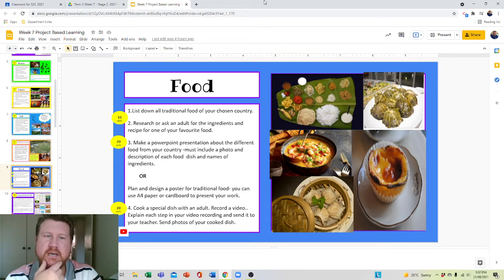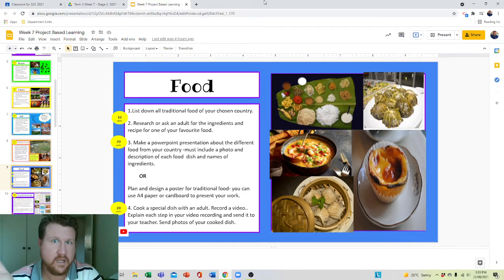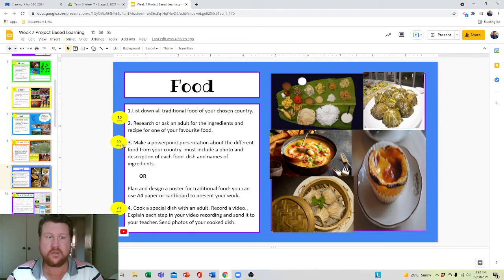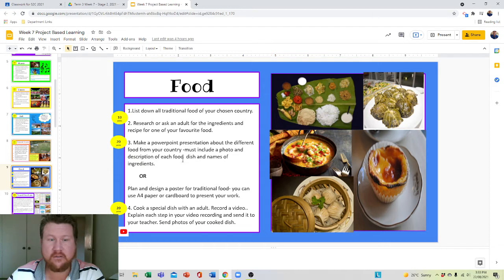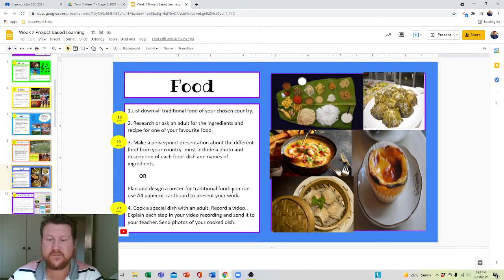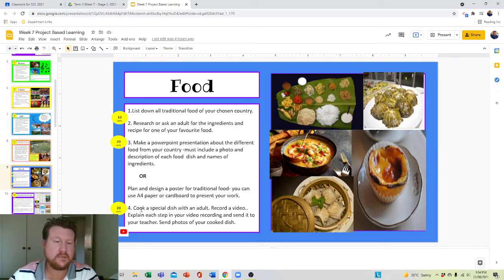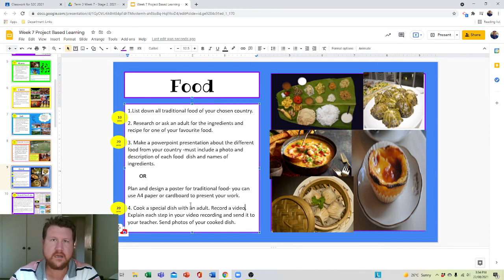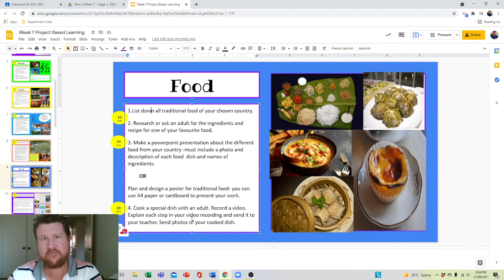Food with Mr Longhurst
This will guide students through the Food Slide.